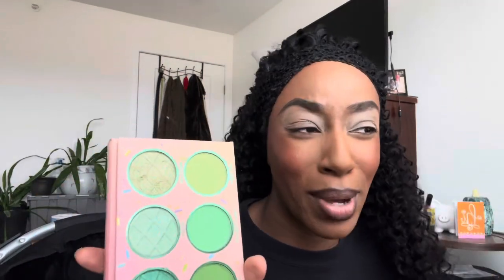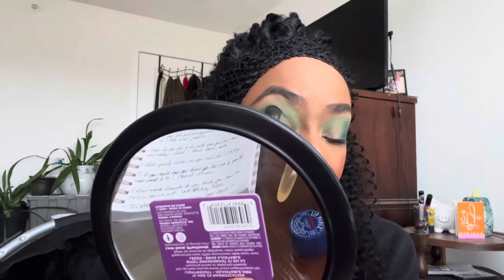TBT BH Cosmetics Pistachio palette| Collab with Erica Conger Beauty💚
My first YT collab with the beautiful Erica Conger!! I'm so excited to be joining her in her Throw Back Thursday series and we picked one of my favorite palettes!! The BH Cosmetics Pistachio palette is one of the most perfect all green palettes I own and know of!!

Hope you enjoy the looks and do not forget to jump on over to Erica's page and show her some love!! And if you're stopping by from her page to line, welcome, grab a brush, and let's play!!

Erica's page ​⁠@EricaConger